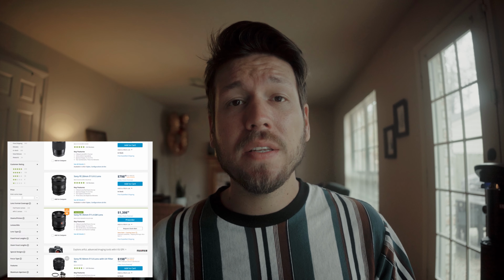So You Want to Take Your Photography Seriously? (My Top Three Steps To Get You Going)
Hello everyone! This is Kevin! Today I wanted to bring you along with me to give my top three steps to take your photography to the next level.

Intro 0:00
Step 1 (Camera Gear) 0:26
Step 2 (What Software To Use) 4:16
Step 3 (Grow You Knowledge) 5:45
Recap 7:43
Outro 8:02